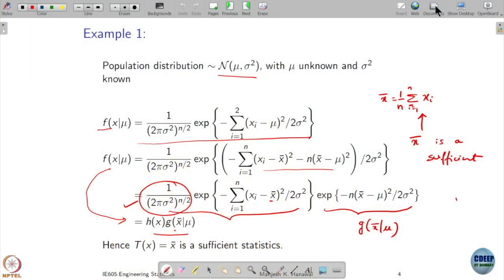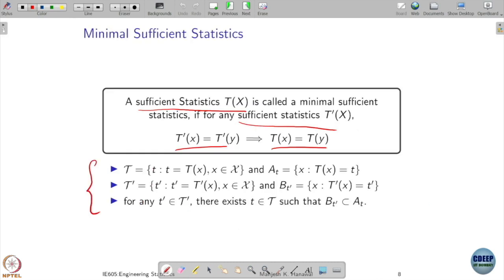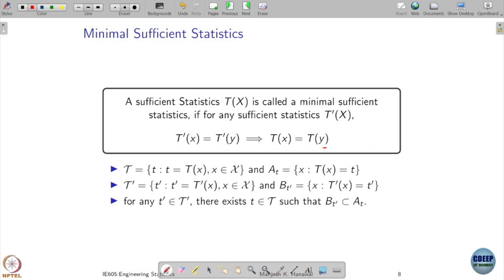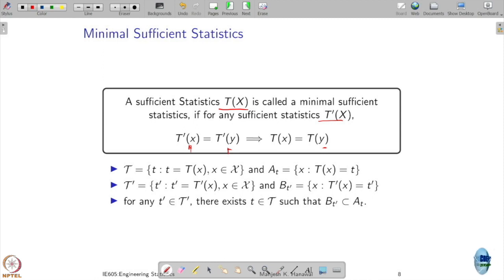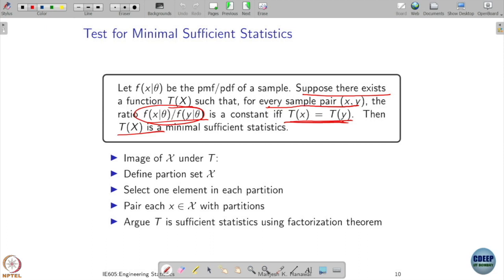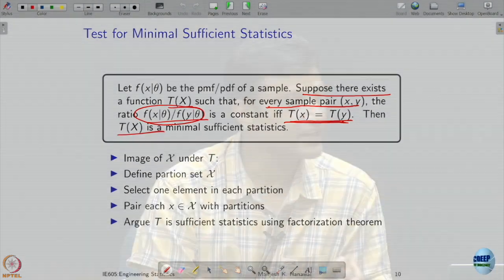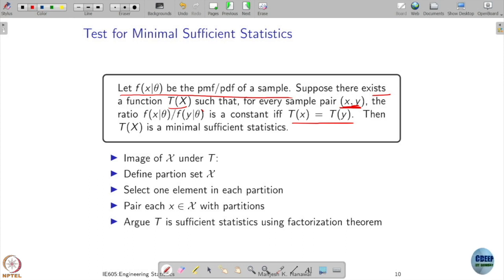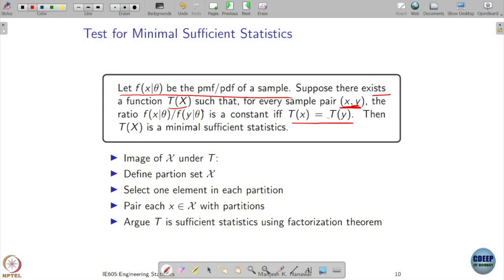Week 7: Lecture 35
Week 7: Lecture 35: Minimal sufficient statistics